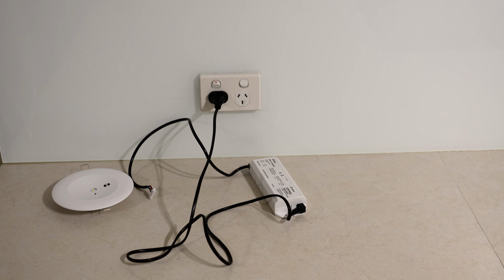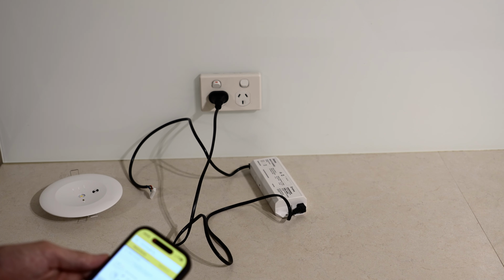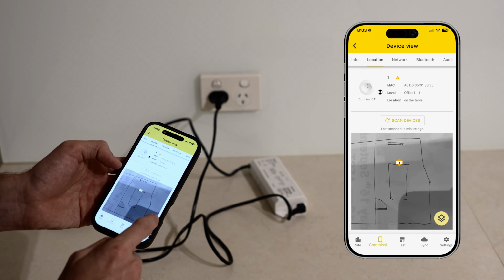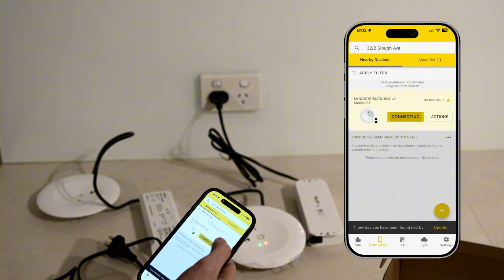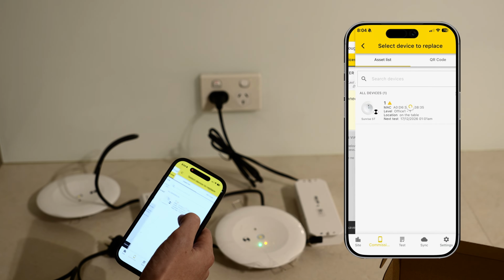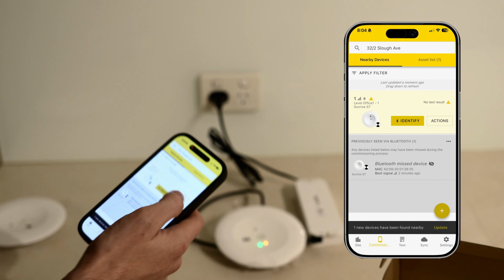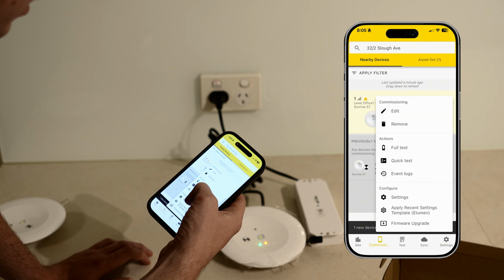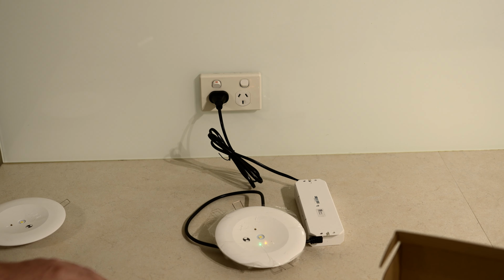Replacing Elumen ST/LR emergency lights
If you want to replace a faulty ST or LR device you can keep its name and location on the new device easily. If you're on a site without a Gateway it will be easier to keep your settings the same on the new device if you save a settings template.

1. Unplug the old device and plug in the new device.

2. Make sure you are select a site in the Elumen app. Find the new device in the Elumen app and tap 'ACTIONS' then 'Replace'.

3. Tap the device you are replacing. Your asset list is sorted with failures listed at the top.

4. The new device now has the same commissioning data (name, location and audit log) as the old device. On sites with a gateway, the settings data will also be transferred too, otherwise just apply a settings template.

Chapters:
0:00 Identifying the faulty fitting
0:53 Connecting the new fitting
1:39 Reapplying a template (for ST only)
2:20 Note for LR/Networking devices